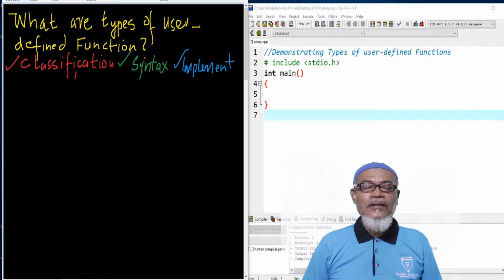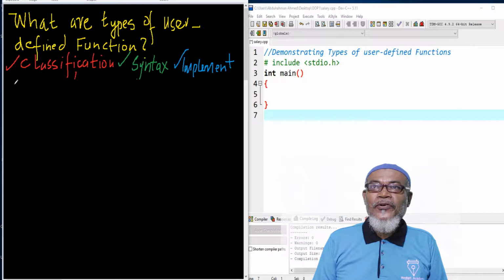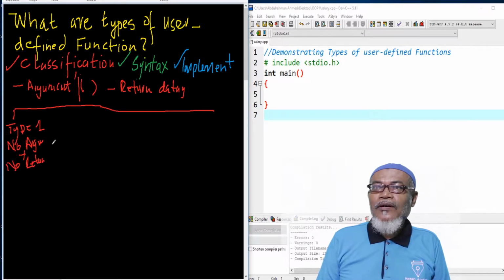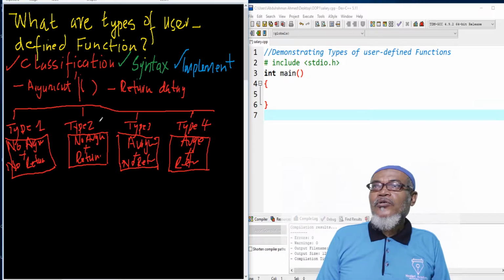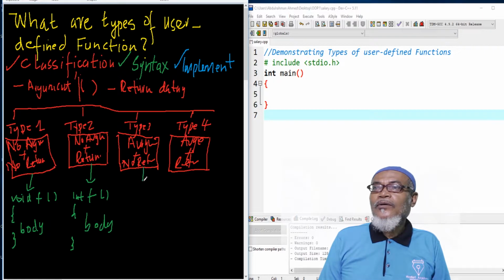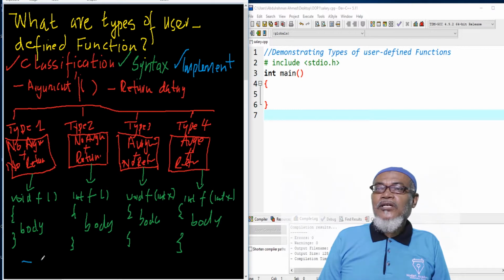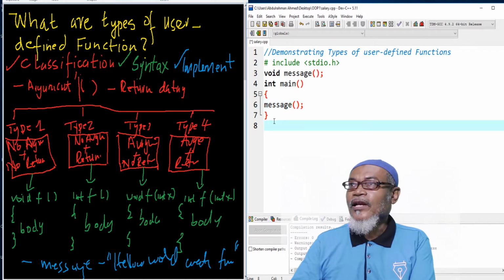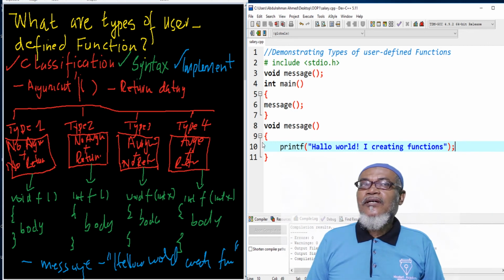C Programming for Beginners - 22. Types of User defined Functions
C Programming for Beginners types of user-defined functions discuss 4 types of no-return data-type and no-arguments, no-return data-type and arguments, return data-type and no-arguments and last one return data-type and argument